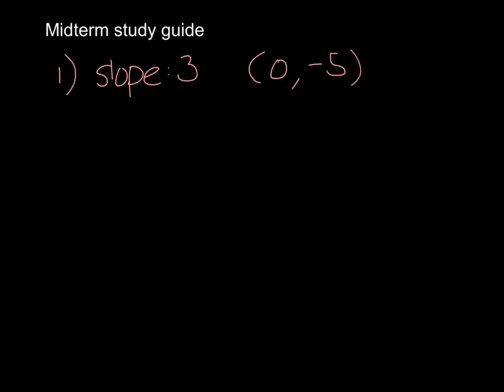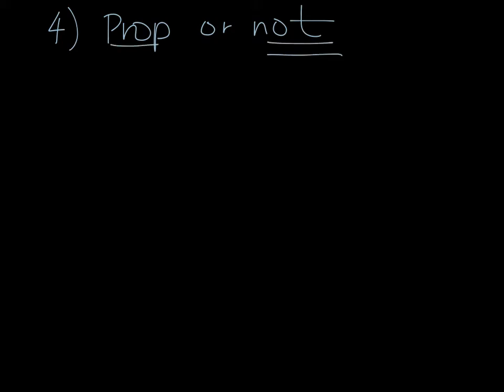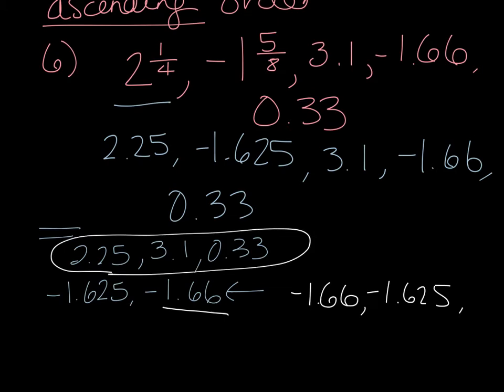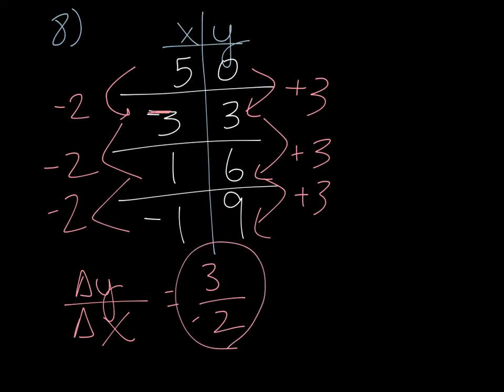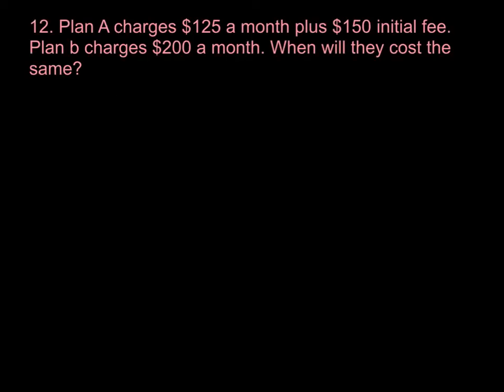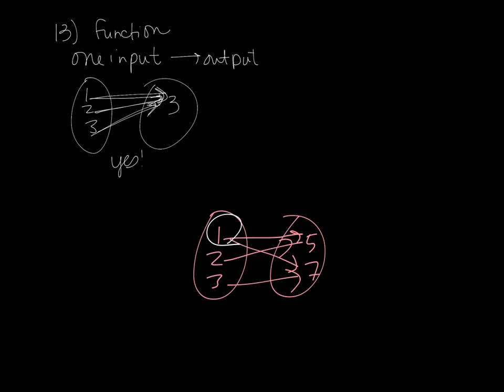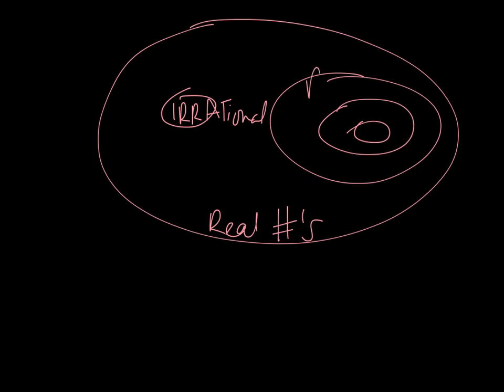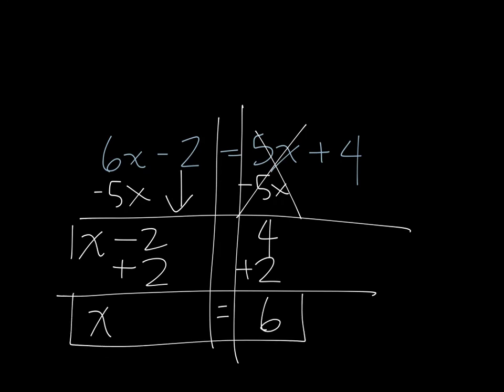Midterm Review Study Video